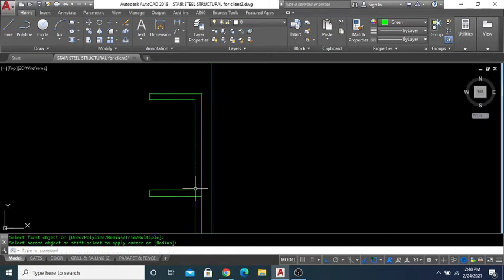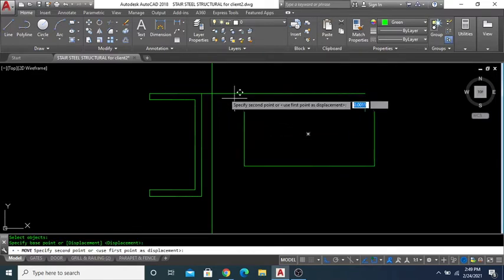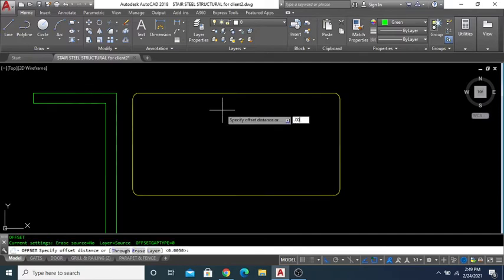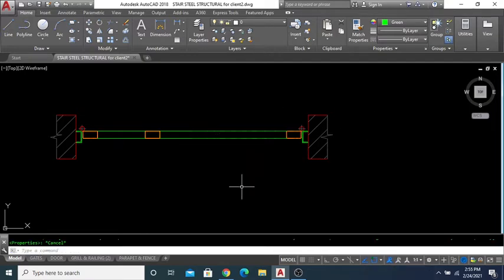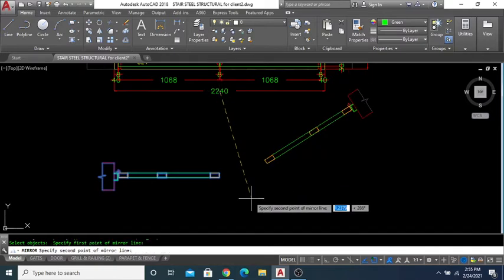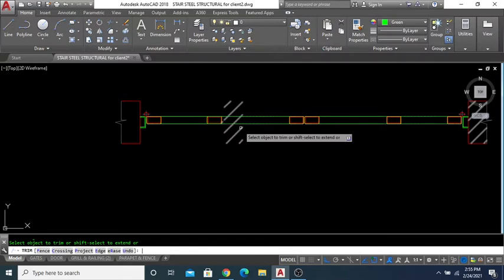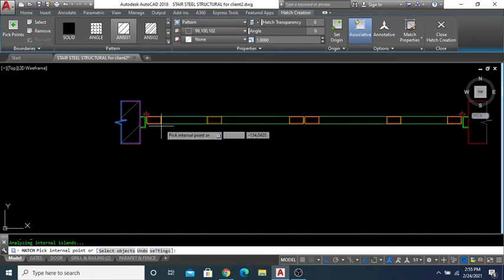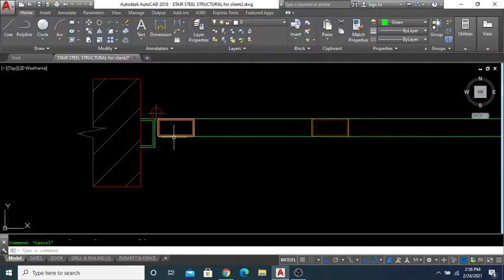CAD editing online work (Steel Gates)